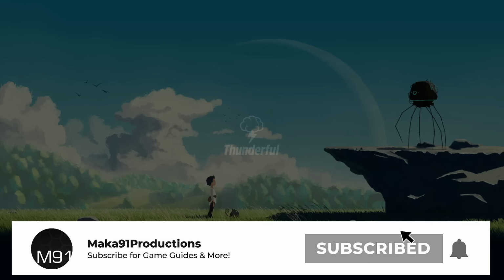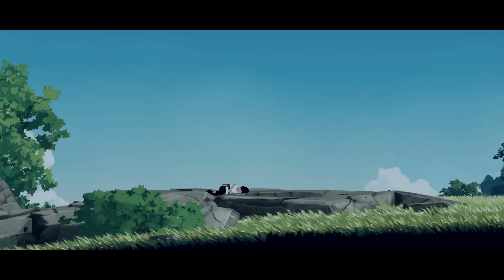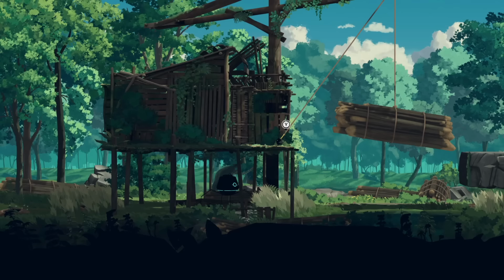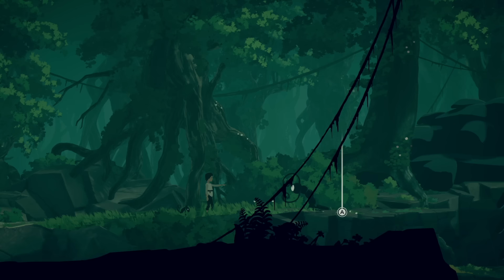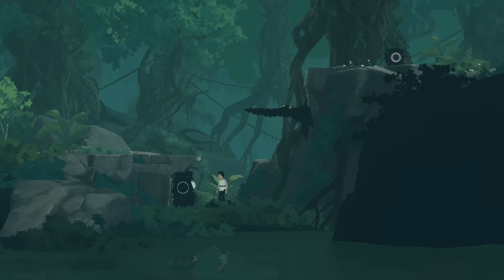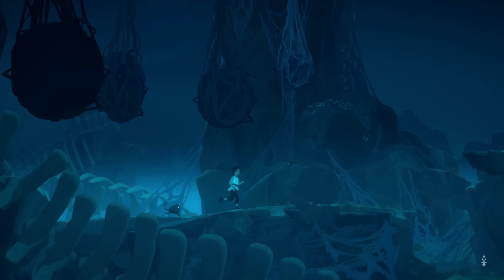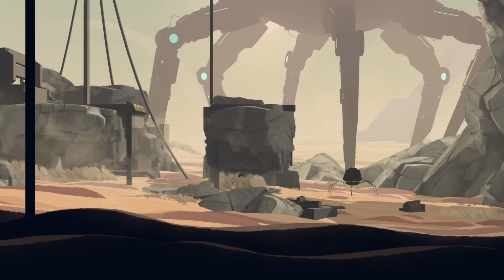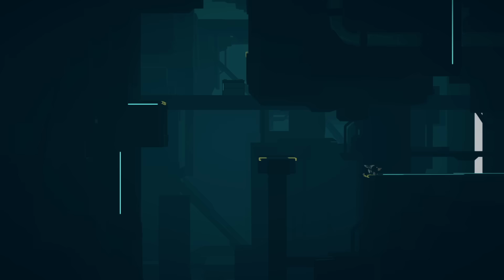Planet of Lana - 100% Full Game Walkthrough - All Achievements & Collectibles (Xbox Game Pass)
Planet of Lana - 100% Full Game Walkthrough - All Achievements, Collectibles, & Puzzles (Xbox Game Pass)

Timestamps:
Intro: 0:03
Chapter 1: 1:05
Chapter 2: 14:00
Chapter 3: 29:45
Chapter 4: 49:25
Chapter 5: 1:01:07
Chapter 6: 1:07:26
Chapter 7: 1:19:35
Chapter 8: 1:32:55
Chapter 9: 1:35:55
Chapter 10: 2:04:15
Chapter 11: 2:24:05
Chapter 12: 2:31:20
Chapter 13: 2:59:00

This is a video guide for Planet of Lana on Xbox Game Pass where the full 1000 gamerscore and all achievements are possible in about 3 hours. This video includes all 1000 gamerscore and 25 achievements, 10 Shrines (collectibles) locations, and all puzzle solutions.